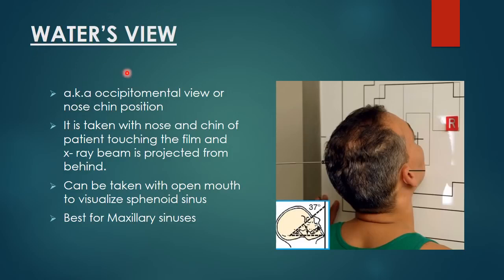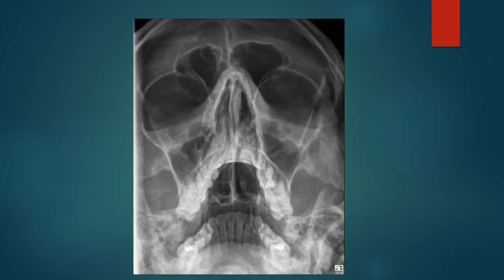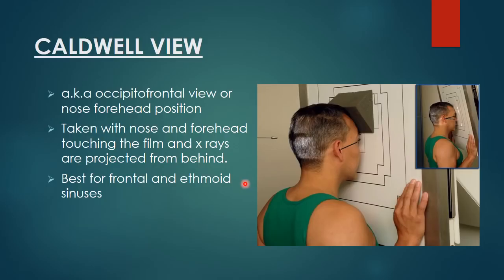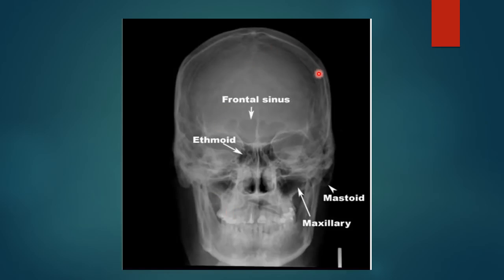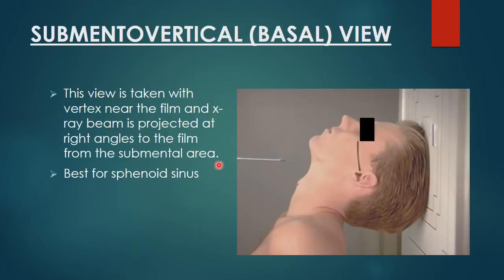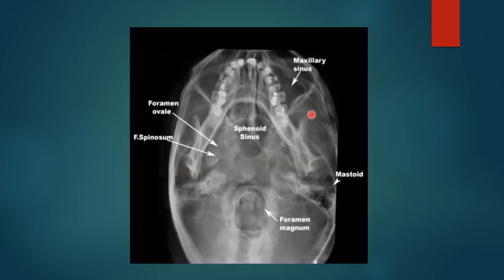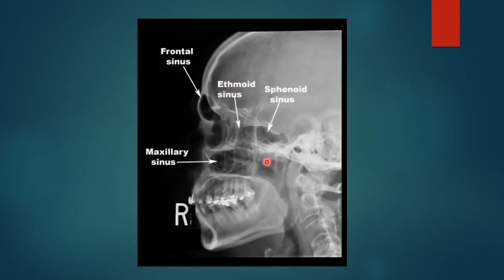PARANASAL SINUSES xray